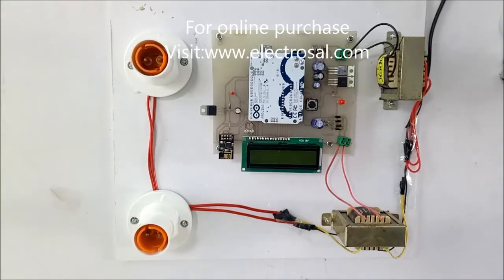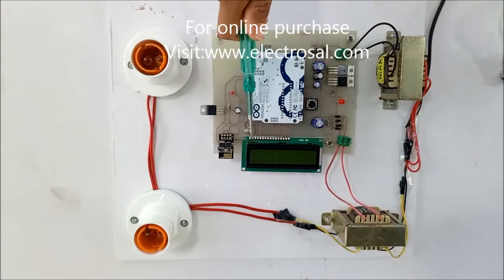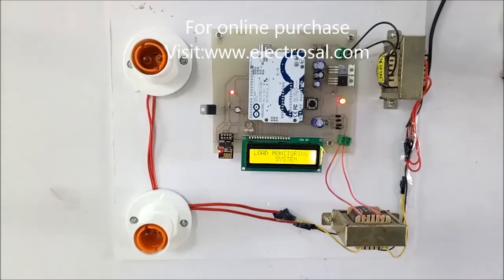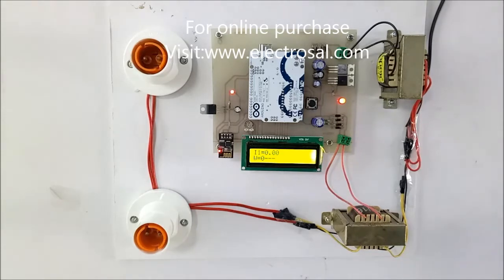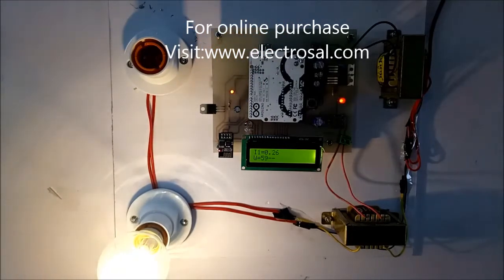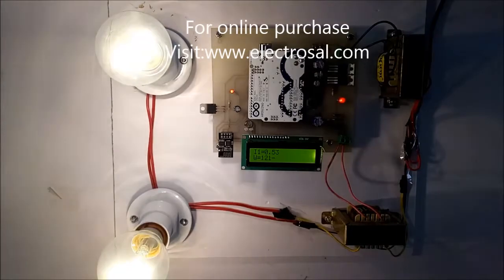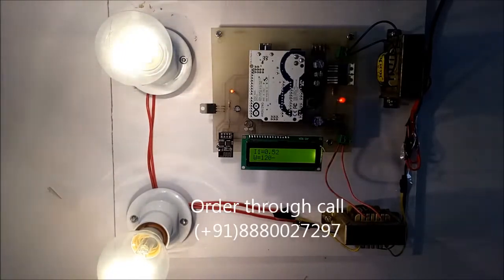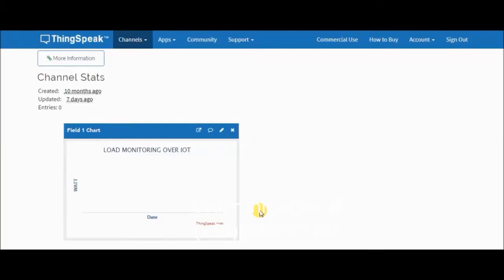LOAD MONITORING SYSTEM OVER IOT //Engineering / electrical / electronic / project / diploma